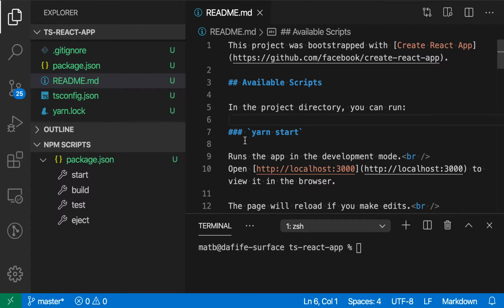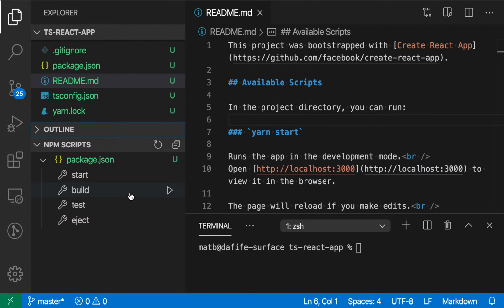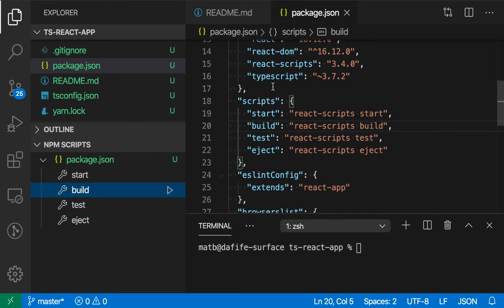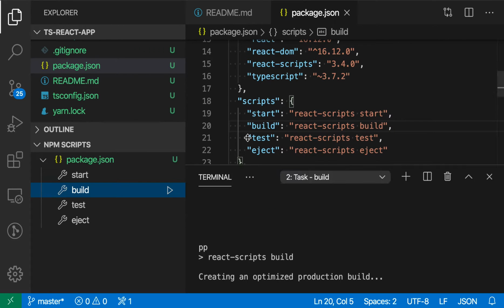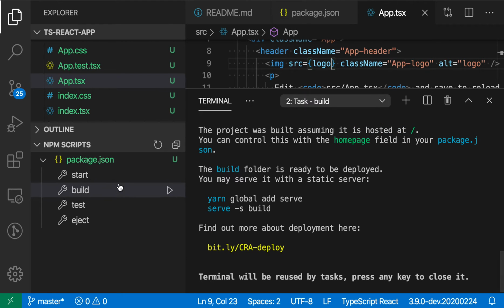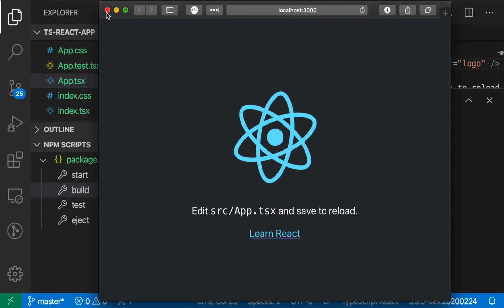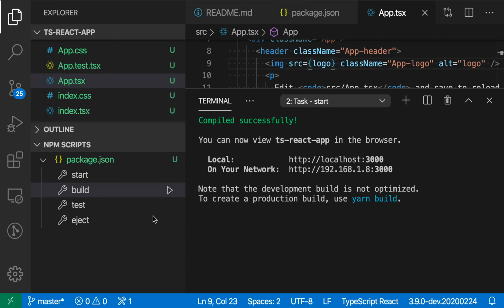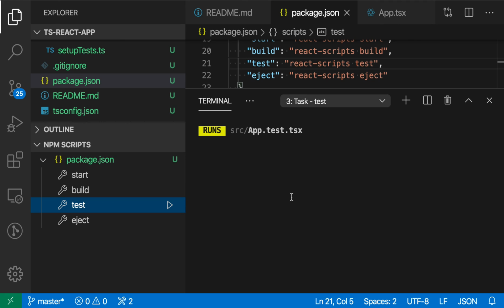VS Code tips — Npm scripts view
Today's VS Code tip: the npm scripts view

View and run scripts from your workspace's package.json file. The npm scripts view detects all package.json files in your workspace, which is useful for working with monorepos